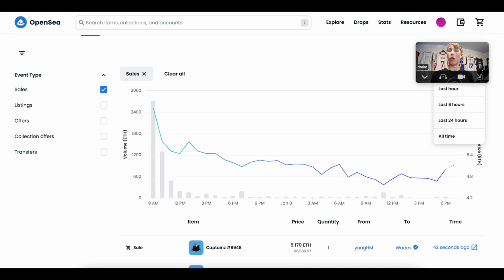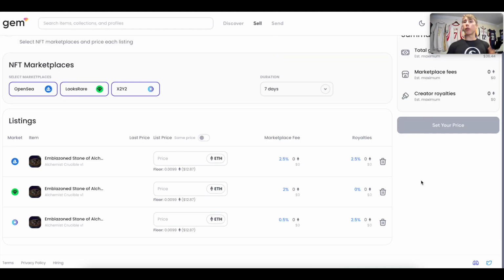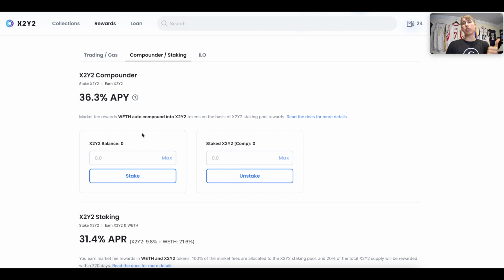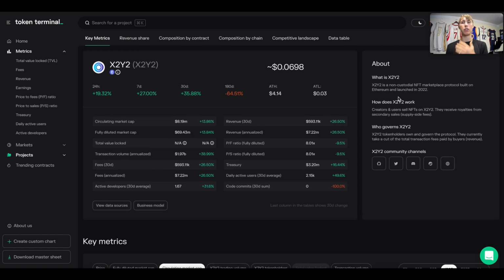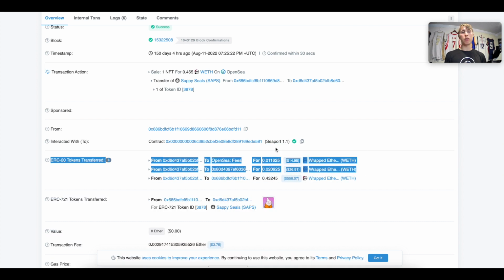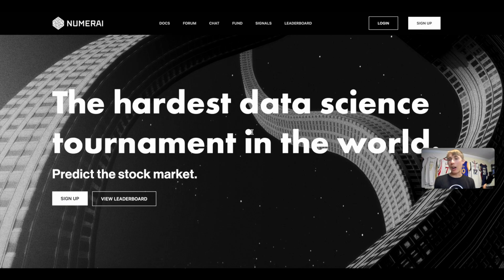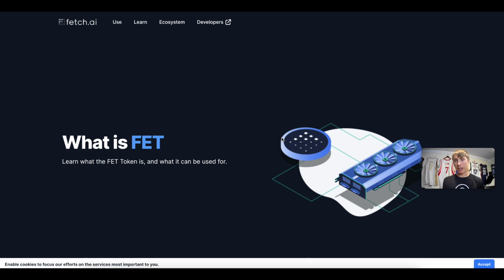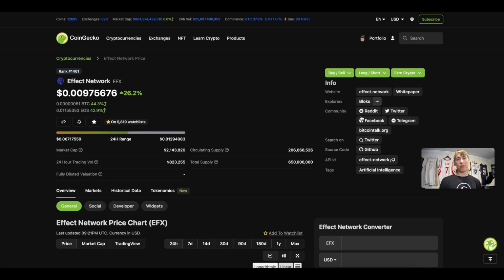2 Crypto Narratives That may Explode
In this video I go over some of 2 crypto narratives that may be set to pop.